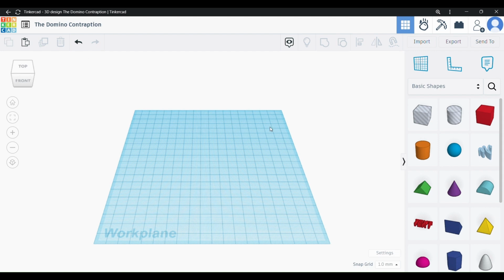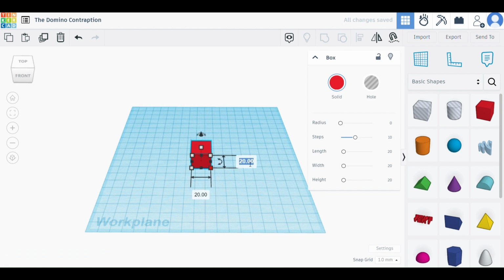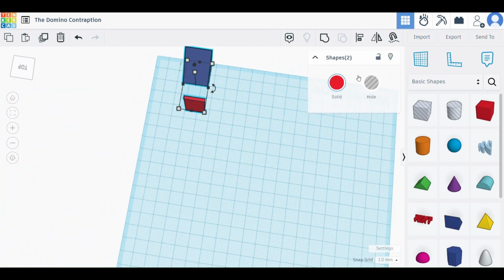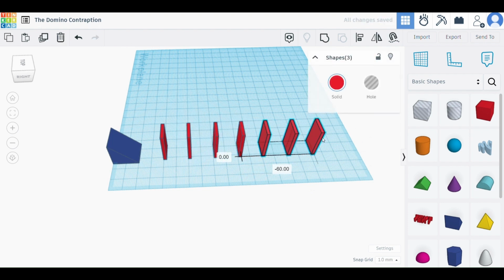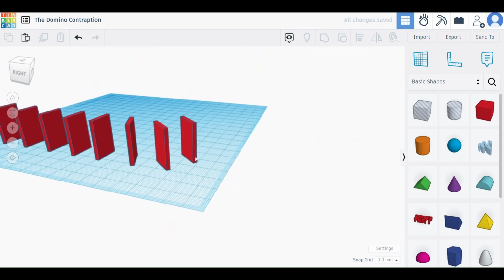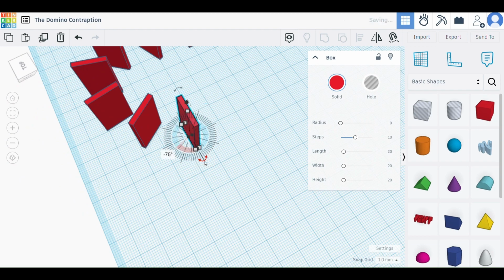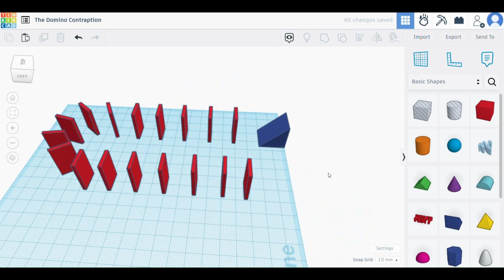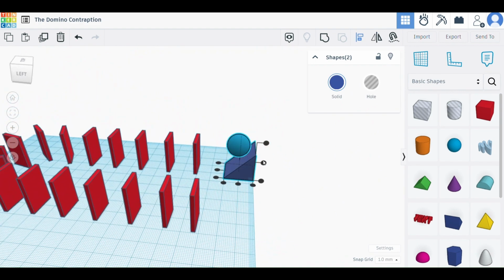Domino Strike: Building an Epic Contraption for Beginners! | Tinkercad | 5 min Render Prep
In this video, we're going to take you on a journey into the world of domino contraptions using Tinkercad. Whether you're a beginner or just looking for some inspiration, this tutorial is perfect for you!

We'll guide you through the process of creating your very own domino contraption, right from setting up the scene to designing intricate chain reactions. You'll learn how to use the mouse buttons in Tinkercad and discover the joy of watching your dominoes come to life.